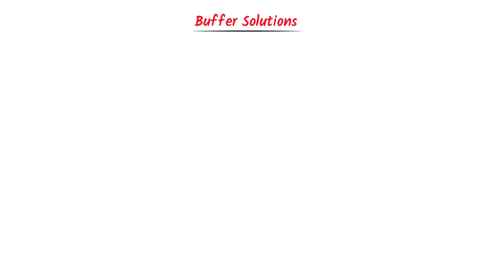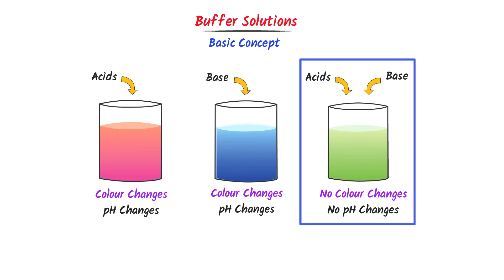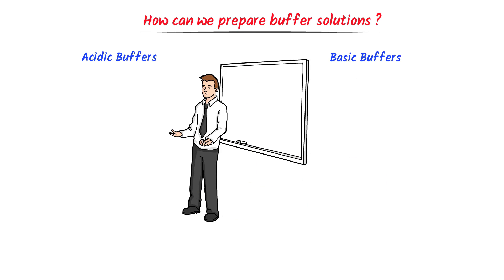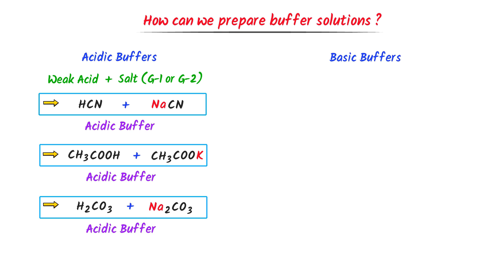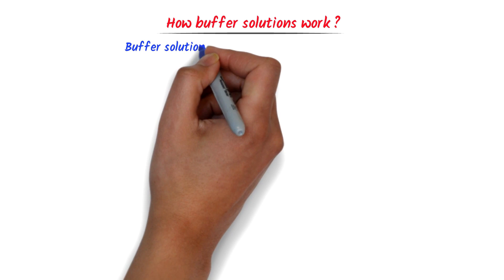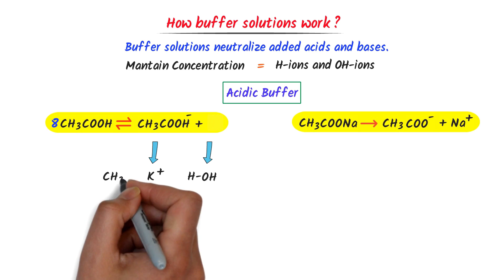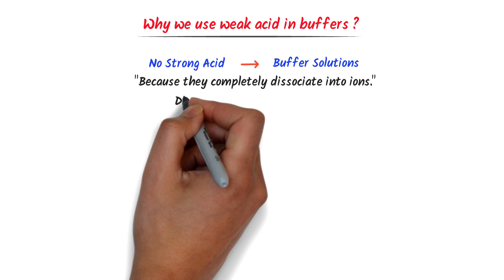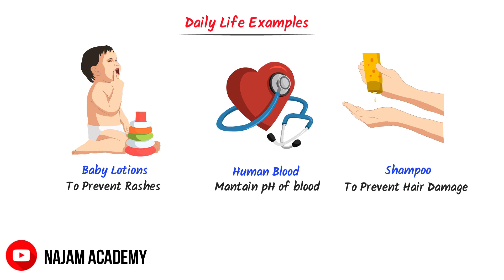Buffer Solution | Acidic Buffers | Basic Buffers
This lecture is about buffer solutions, acid buffers and basic buffers in chemistry. I will also teach you that how Buffers or buffer solutions work to maintain constant pH. At the end of this lecture, I will teach you the daily life examples of buffer solutions. You will also learn the preparation of buffer solution.